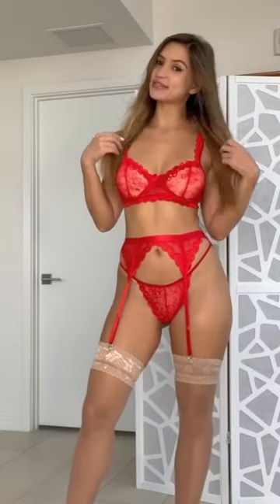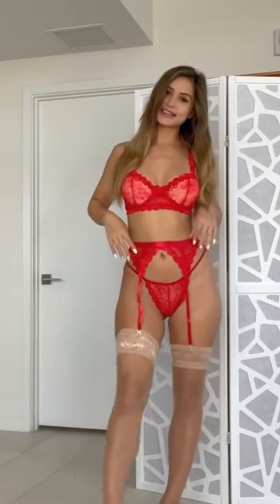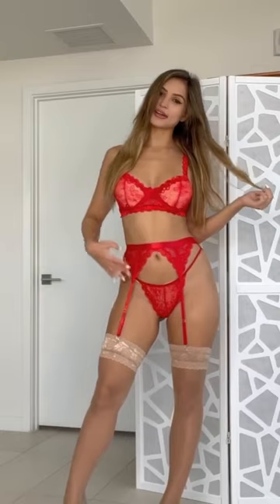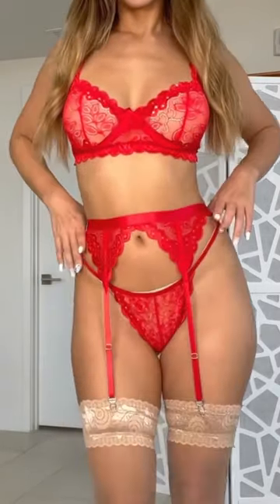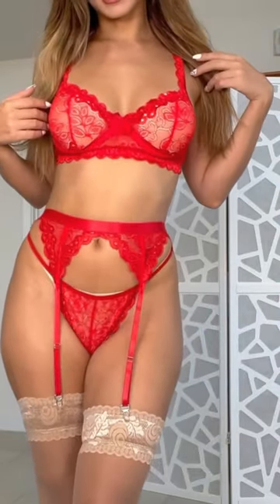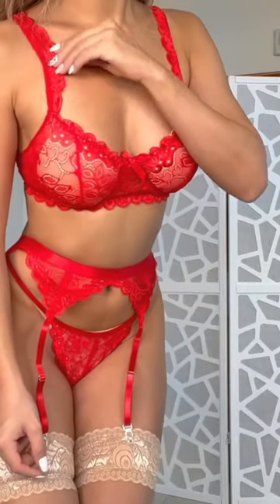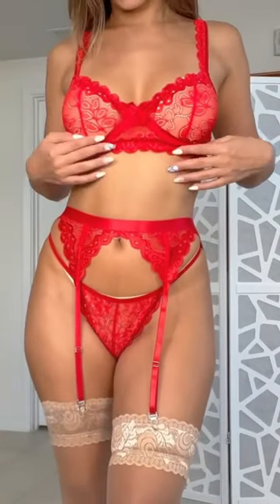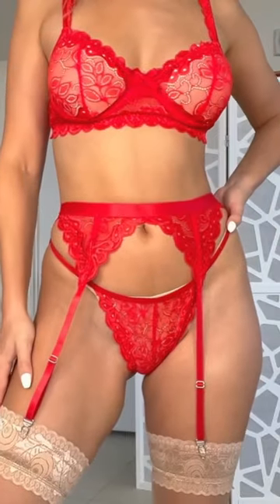Lingerie Try On Haul - 3 pcs. Set